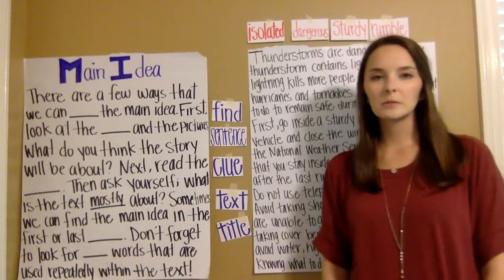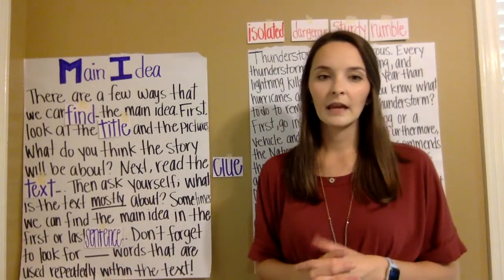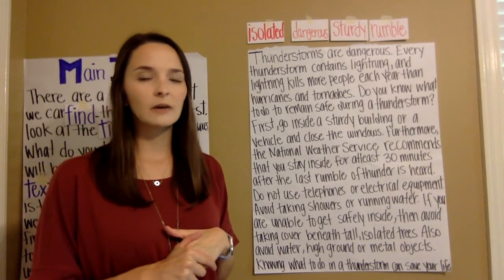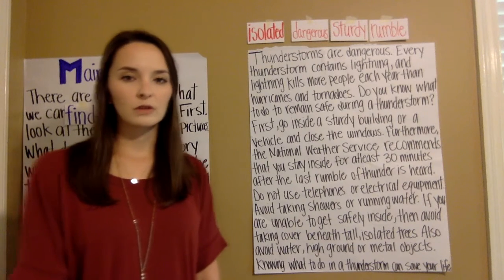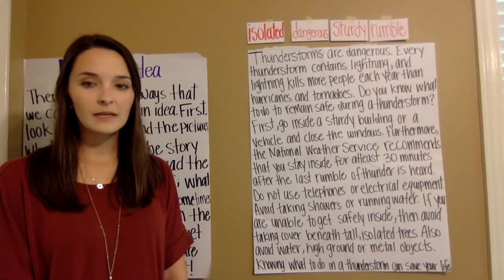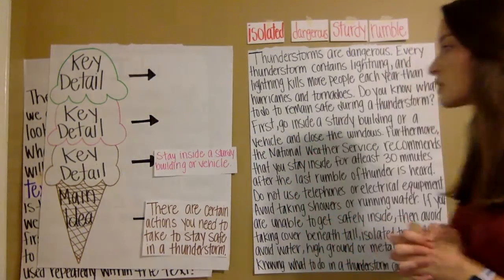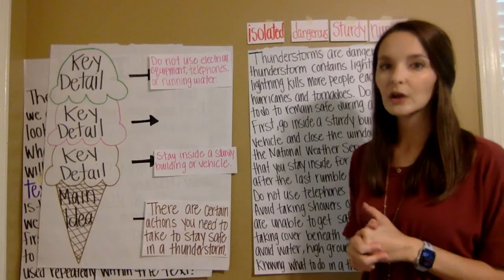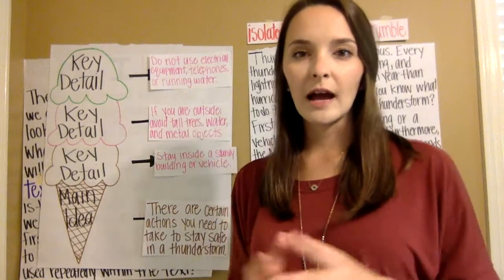Week 1-Main Idea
Main idea and key details review. Main idea tells what the informational text is mostly about. Main idea can only be found in an informational text. Informational text is a text that contains facts. In this video we will walk through determining the main idea and three key details using a text about thunderstorms.